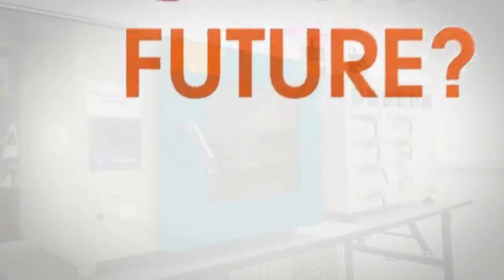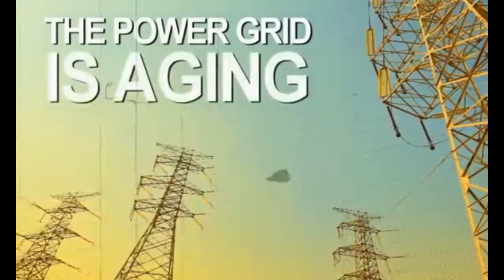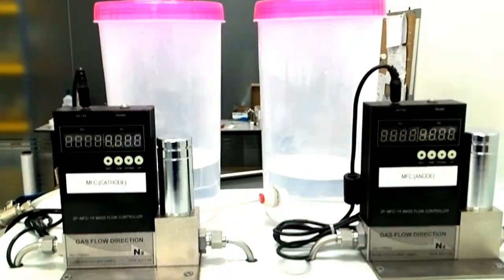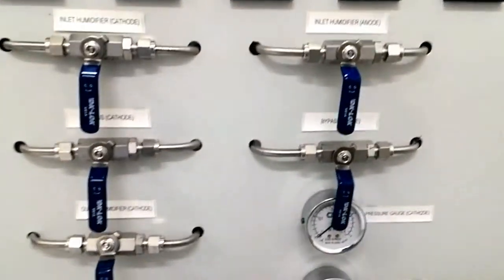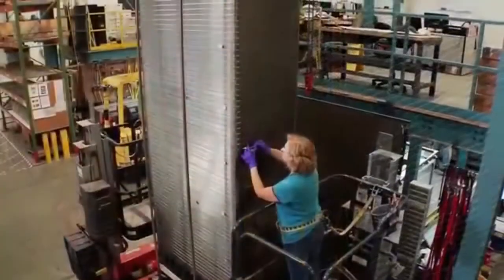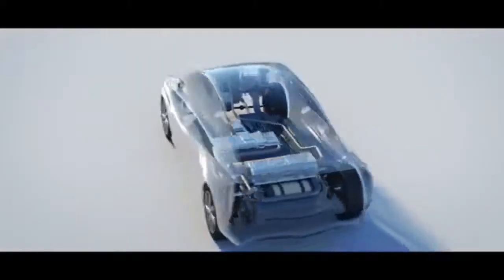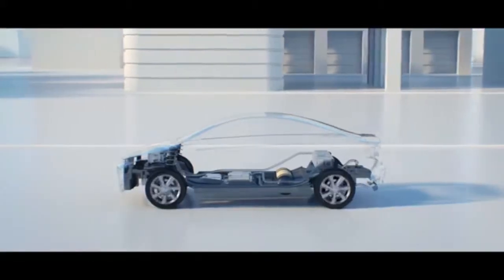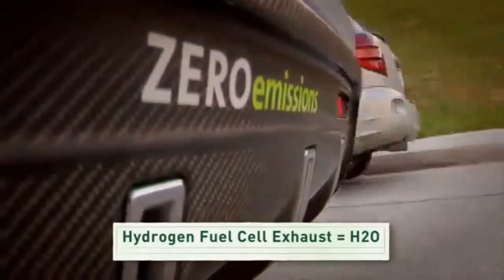Fuel Cell Test station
Fuel cell for green technology in the future